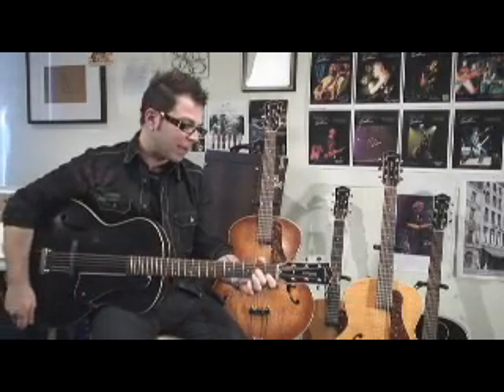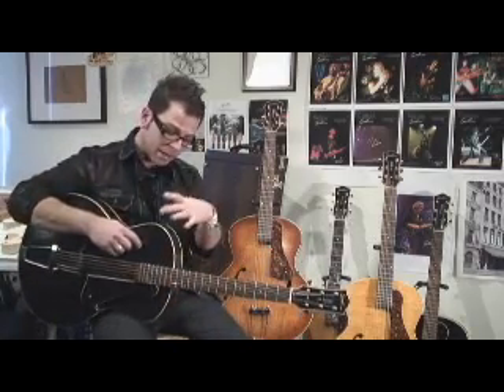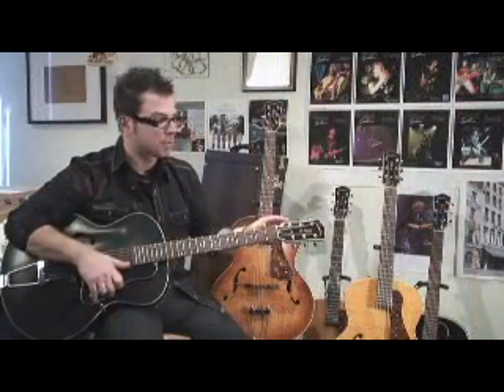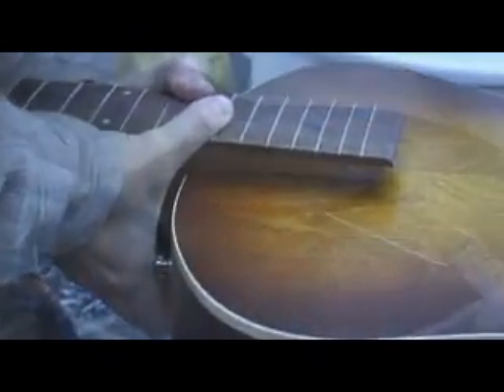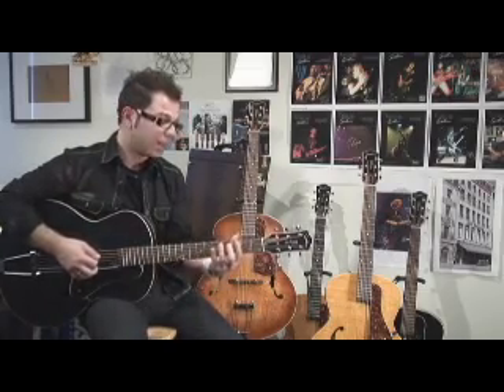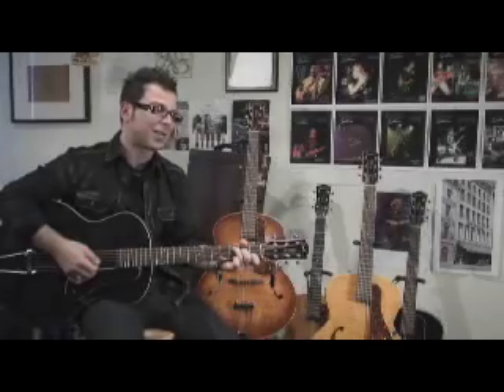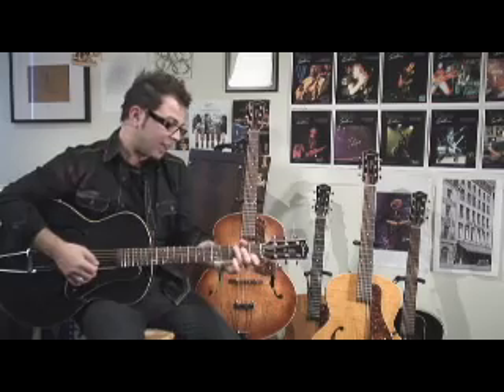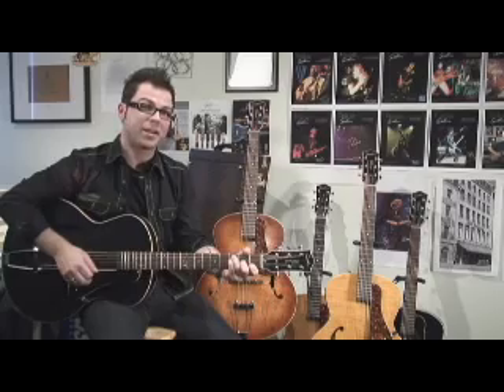Godin 5th Avenue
Franco Contrino demonstrates the Godin 5th Avenue